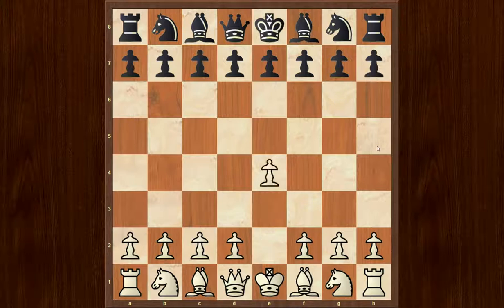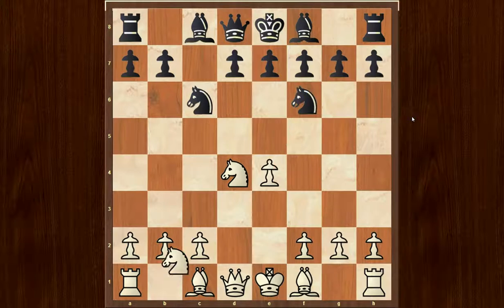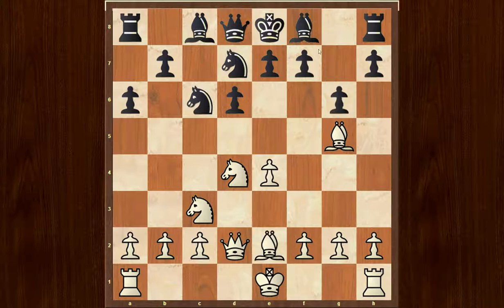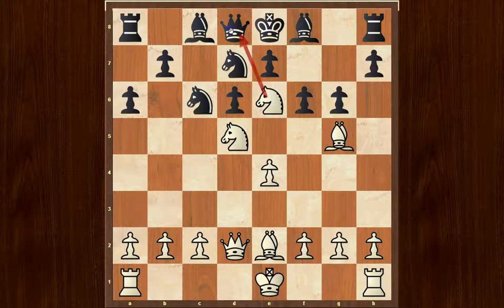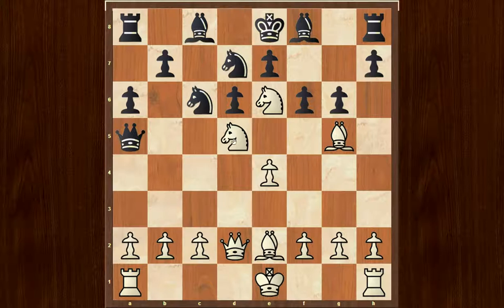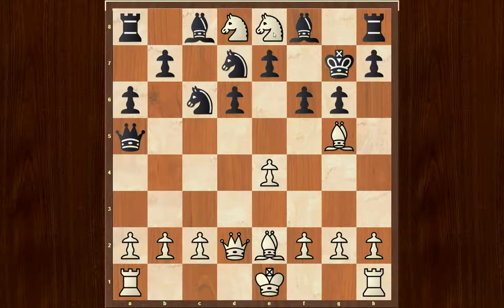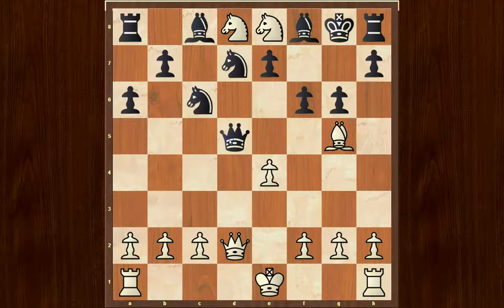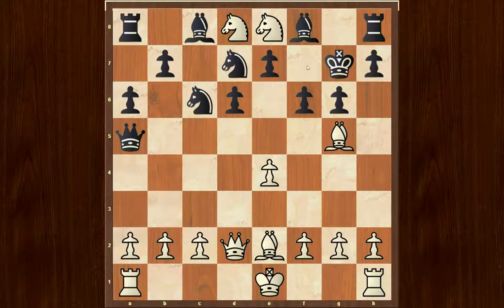Great Chess Miniature : The Dangerous Knights can Kill Everything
[Event "Budapest"]
[Site "Budapest HUN"]
[Date "1942.??.??"]
[EventDate "?"]
[Round "?"]
[Result "1-0"]
[White "Gyula Kluger"]
[Black "Nagy"]
[ECO "B60"]
1. e4 c5 2. Nf3 Nc6 3. d4 cxd4 4. Nxd4 Nf6 5. Nc3 d6 6. Bg5 a6
7. Qd2 Nd7 8. Be2 g6 9. Nd5 f6 10. Ne6 Qa5 11. Ndc7+ Kf7
12. Nd8+ Kg7 13. Ne8+ 1-0